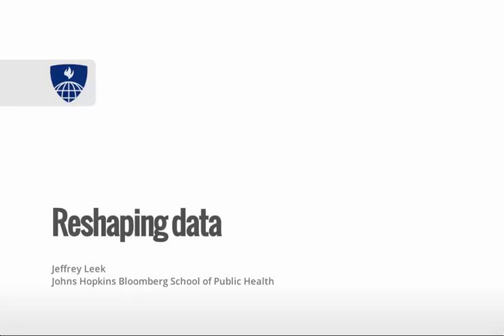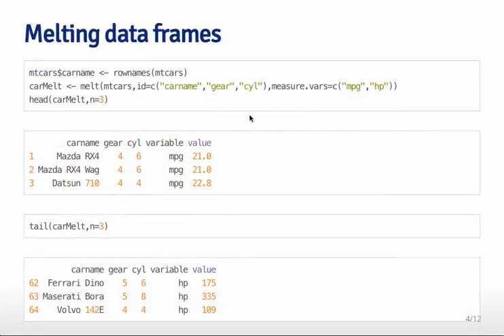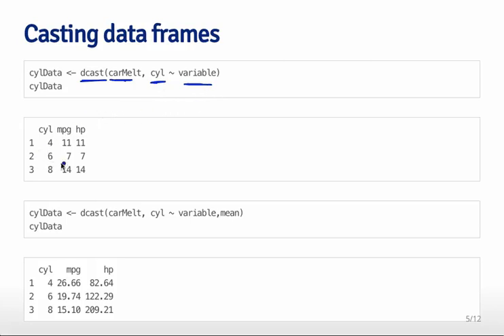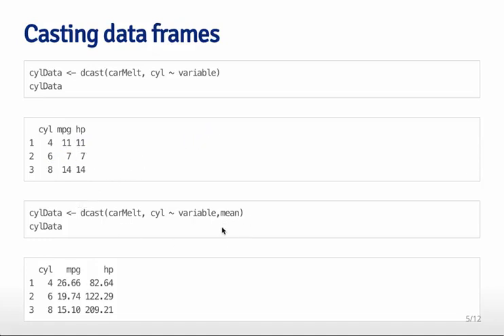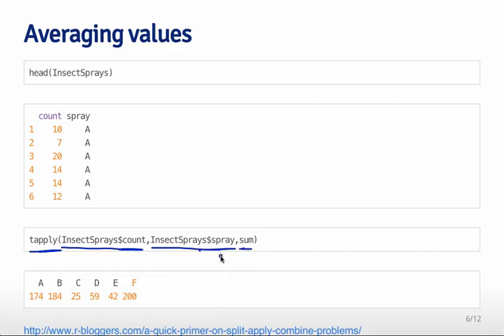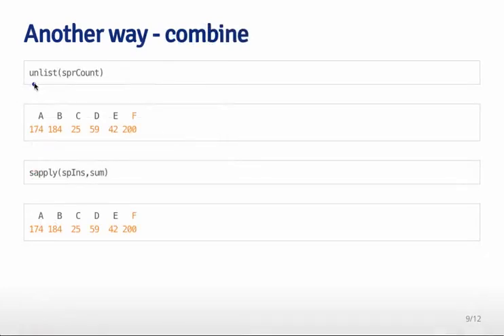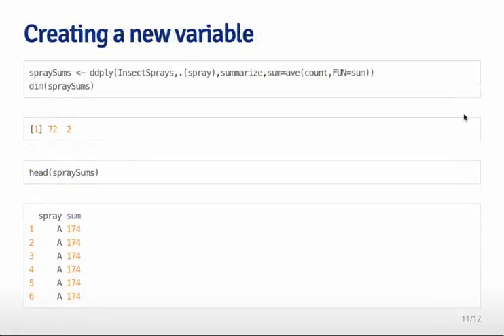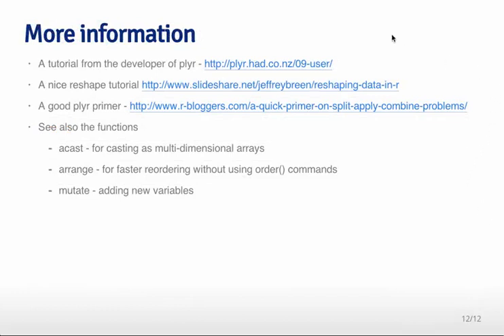3 4 Reshaping Data 9 13